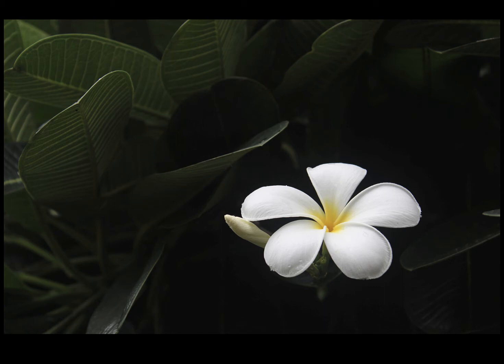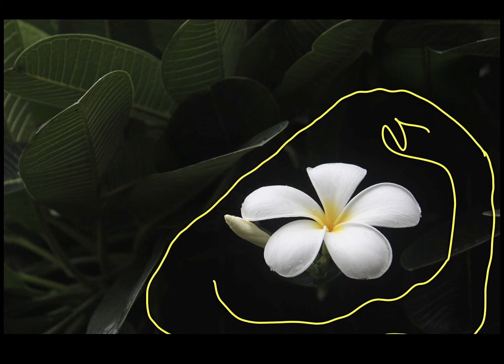Week 8 - Examples of Contrast